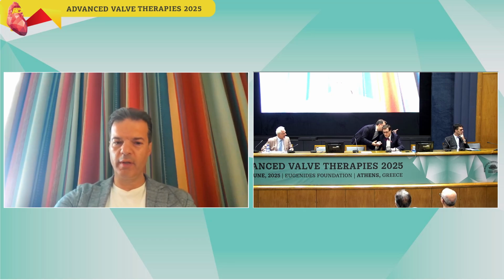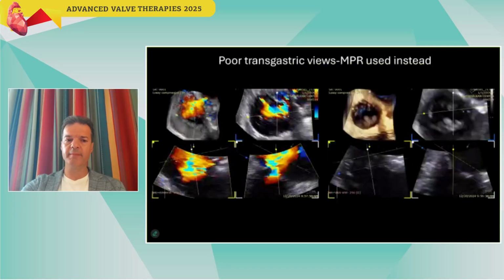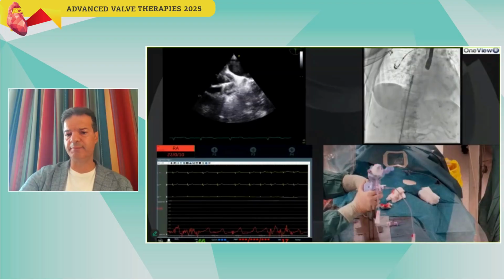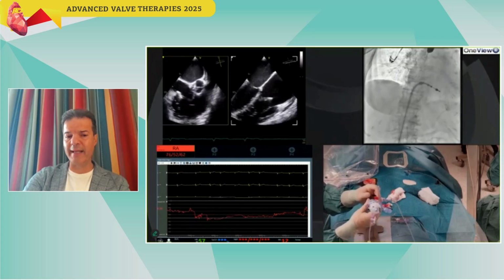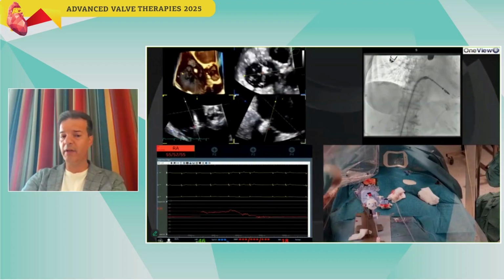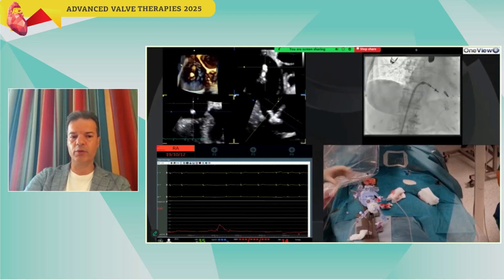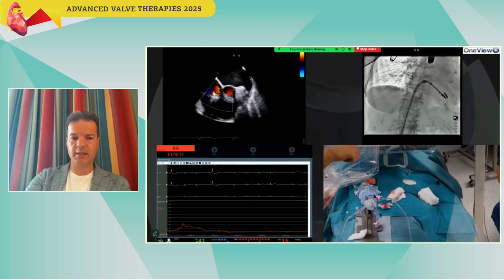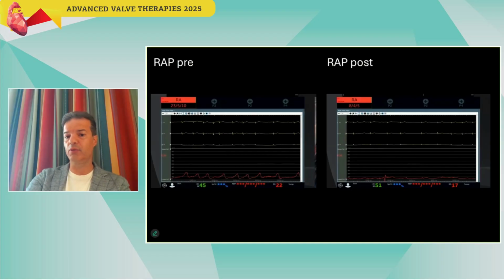V. Ninios | Case LIVE-in-a BOX 4: TEER in Tricuspid | Interbalkan European Medical Center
21/6 | Room Amphitheatre (Greek Local Time)

09:00 - 10:45 | Session III: Hot Topics in Tricuspid Valve and Heart Failure Interventions  Moderator: G. Dangas, M. Shuvy, E. Leontiadis   09:00 - 09:15 | Imaging for tricuspid interventions, guiding primer  I. Ninios   09:15 - 09:30 | TR TTER is here to stay: Tips and tricks for successful treatments  M. Chrissoheris   09:30 - 09:45 | TTTVR, patient selection and future directions  K. Spargias   09:45 - 10:05 | Case LIVE-in-a BOX 4: TEER in Tricuspid | Interbalkan European Medical Center  Operators: V. Ninios, I. Ninios   10:05 - 10:25 | Case LIVE-in-a BOX 5: M-TEER as a bridge to transplantation | Onassis Hospital  M. Chatzitofi  Operators: I. Iakovou, E. Leontiadis, G. Athanassopoulos, V. Vartela, M. Chatzitofi, P. Ftikos, V. Karagiorgos   10:25 - 10:45 | Discussion  Panel: V. Ninios, I. Ninios, N. Koutsogiannis, A. Gkouziouta